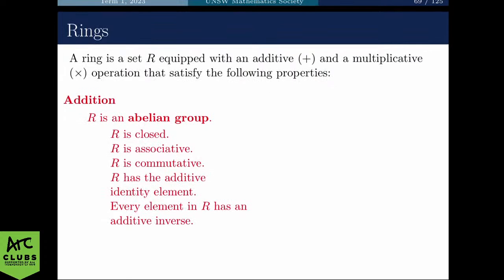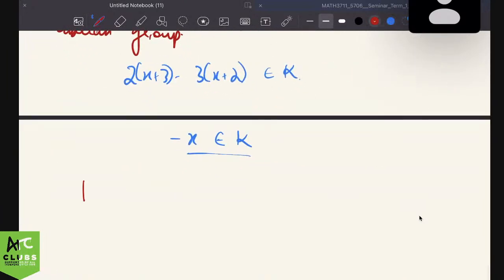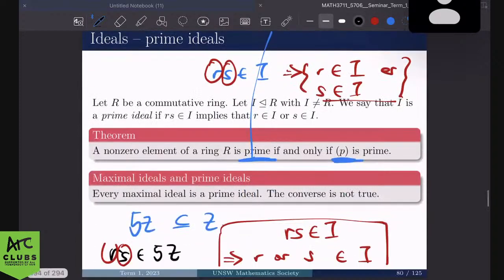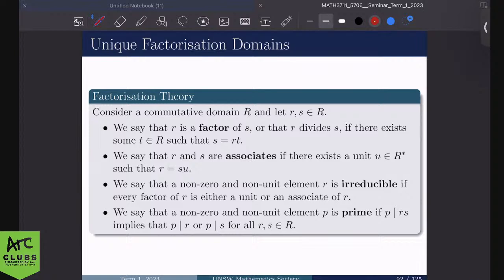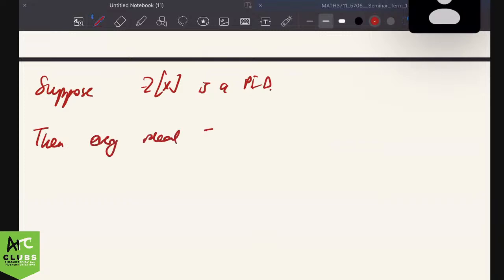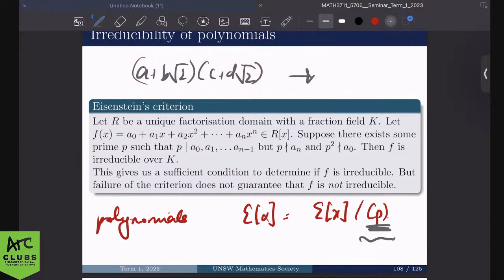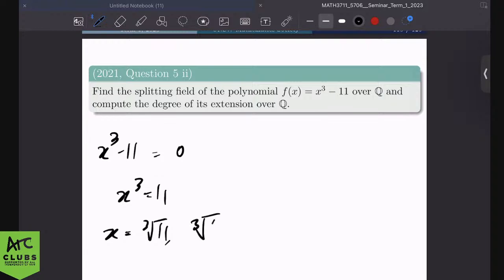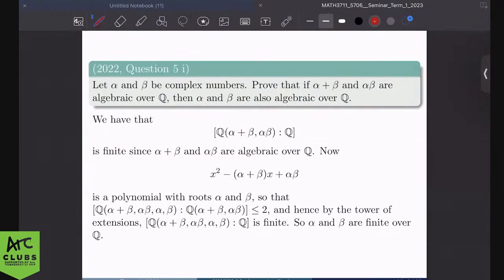UNSW MathSoc Presents: 2023T1 MATH3711/5706 Revision Seminar [Part 2]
Exams are fast approaching and we are inviting ☝ you ☝ to come revise with us. Whether you are weeks behind in lectures 📚📚 or smashing through those past papers, we’ve got you covered 🤩.
MathSoc invites you to our ✅ T1 Revision Seminars ✅ so that you can smash out your final exams this term 💯💯.